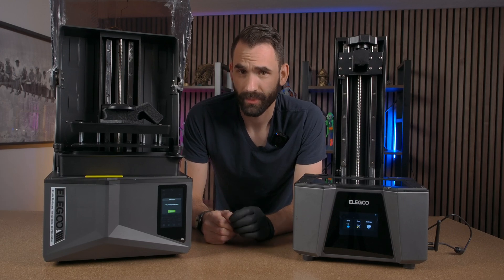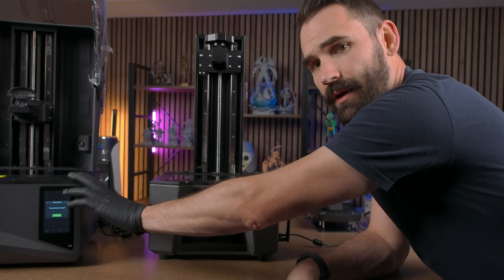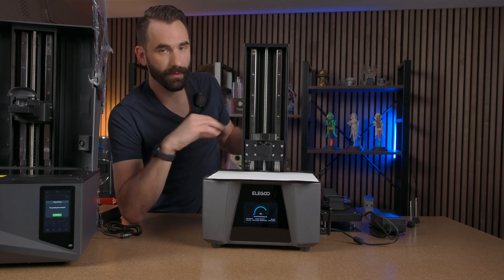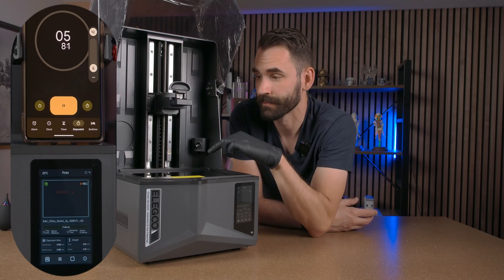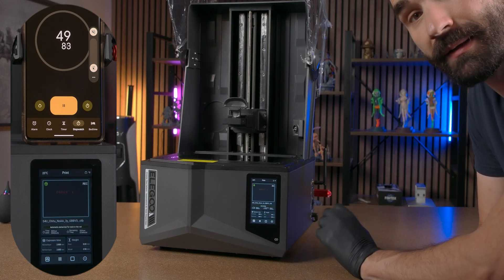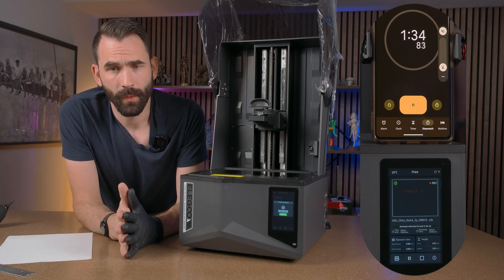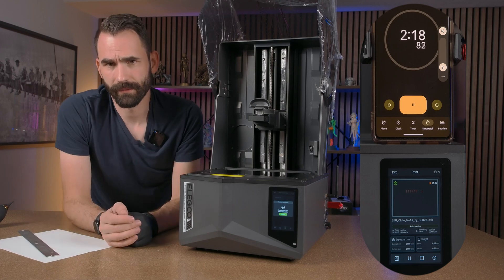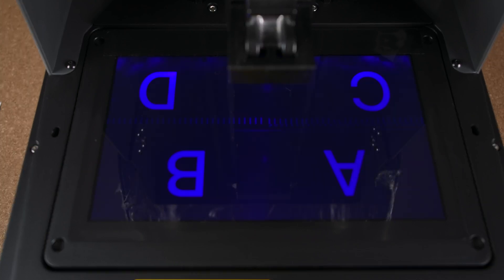Even the latest printers still have this MAJOR bug!!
0:42 - S3U
2:00 - S4U
3:12 - Fast or Slow?
4:03 - The BUG!
5:02 - The Test to find the bug

My 3D Printing Guide for all your needs!